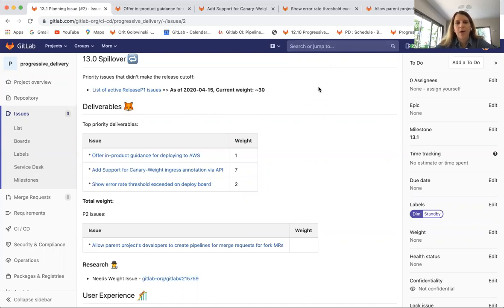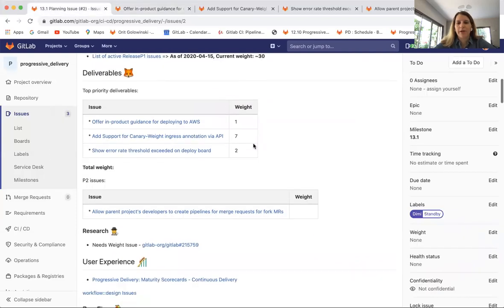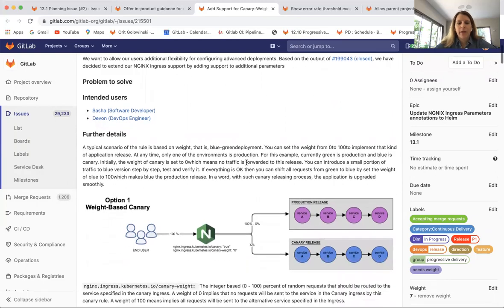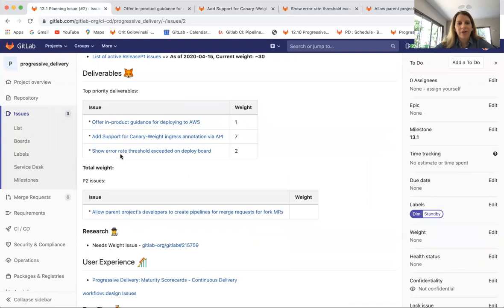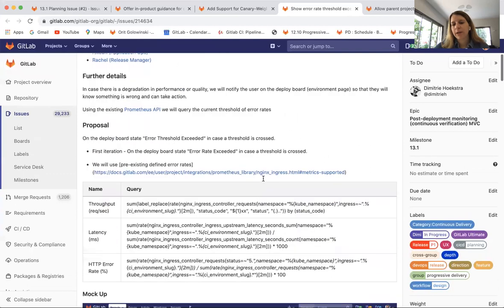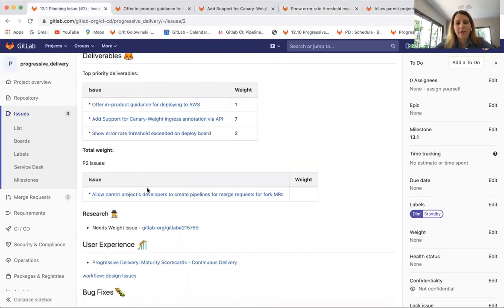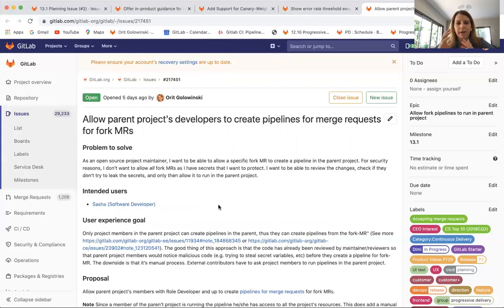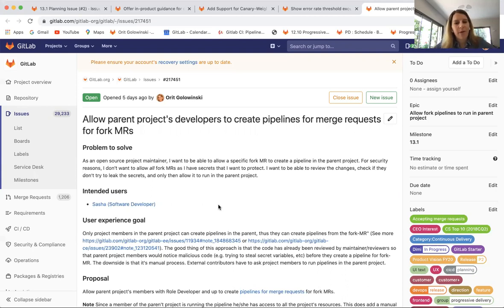GitLab 13.1 Kickoff - Release:Progressive Delivery